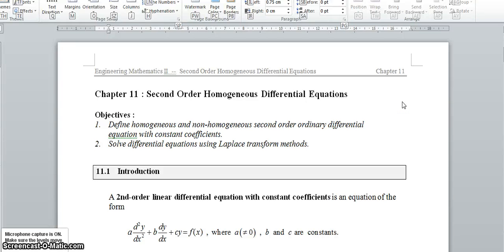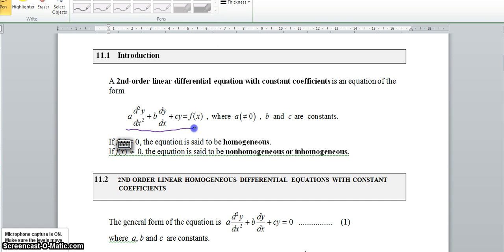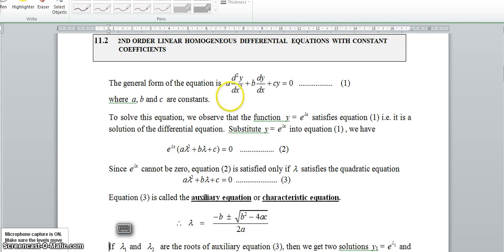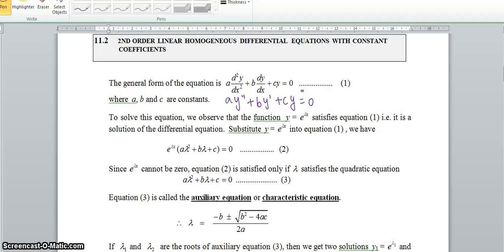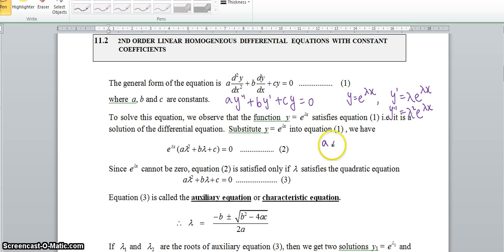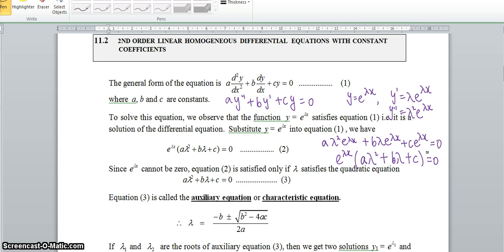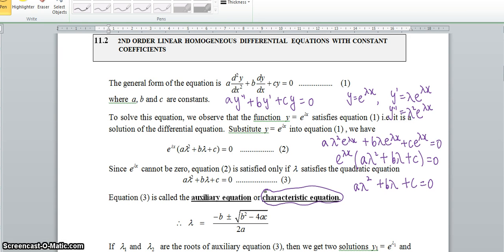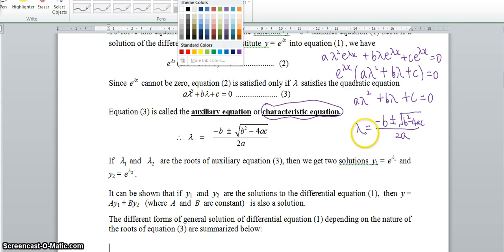MS6261_chap10 part 1